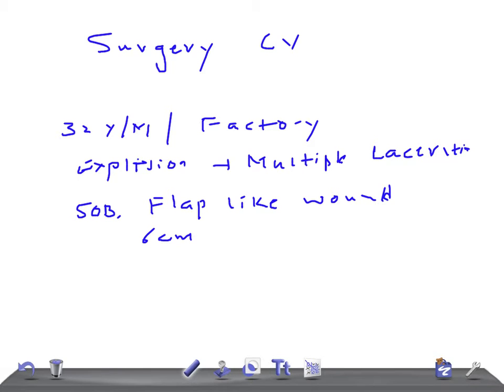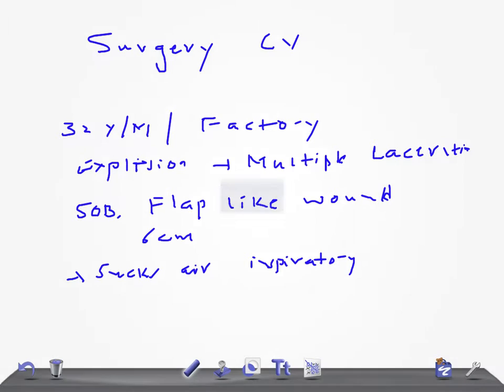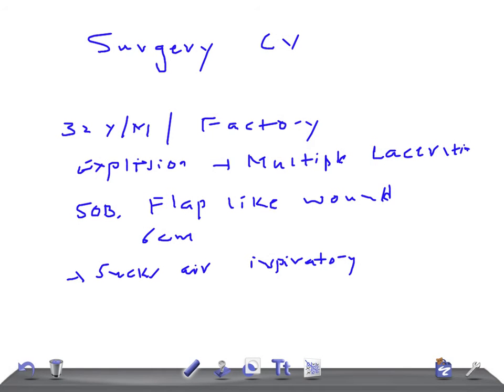SURGERY Clinical Vignette No 9: Chest trauma